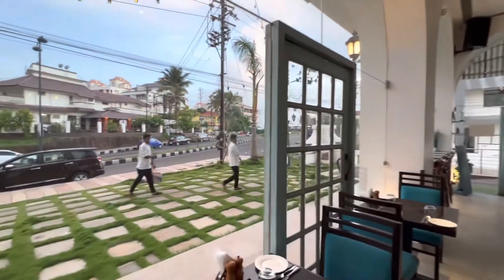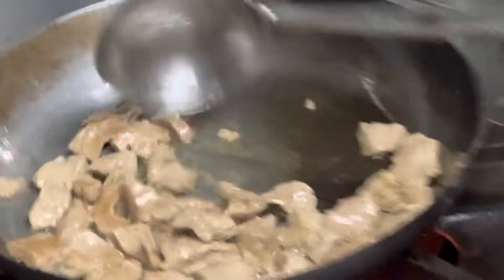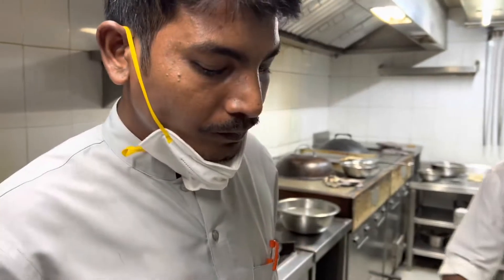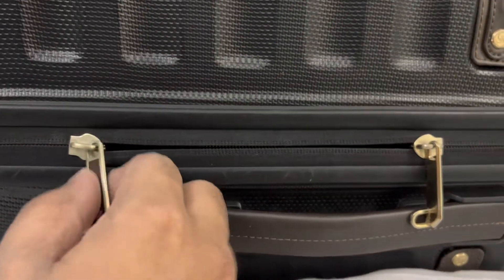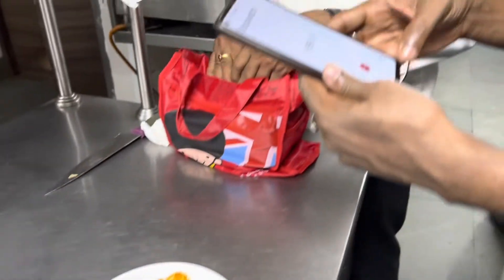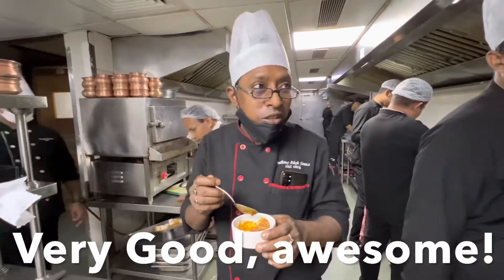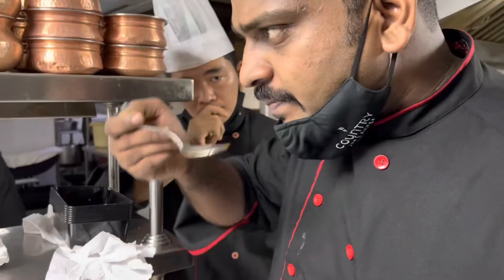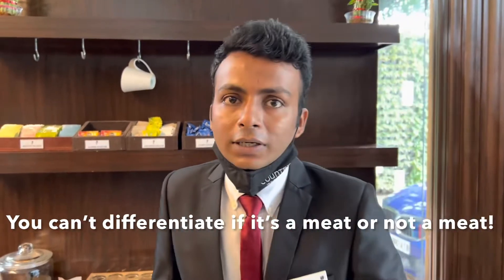Day 9 : The Good Trail